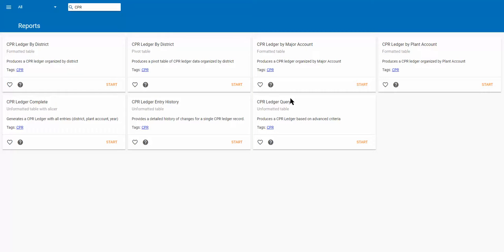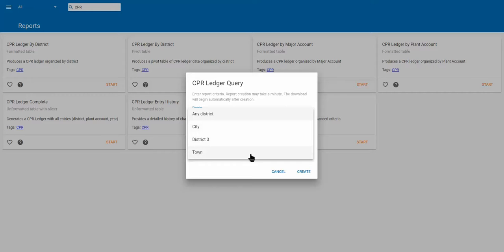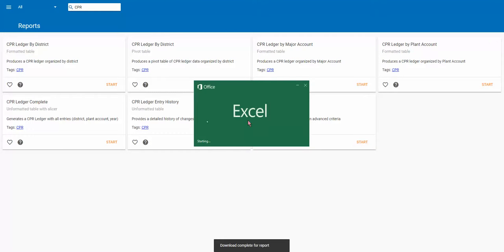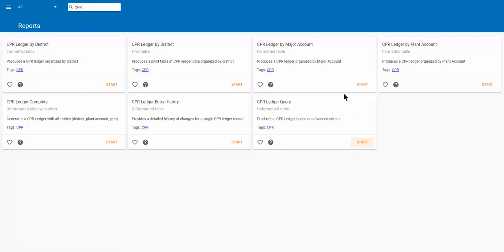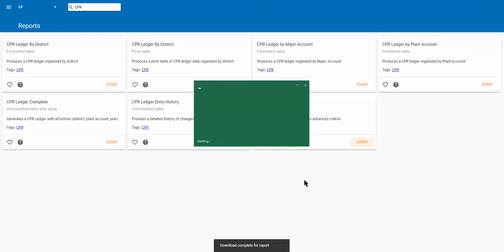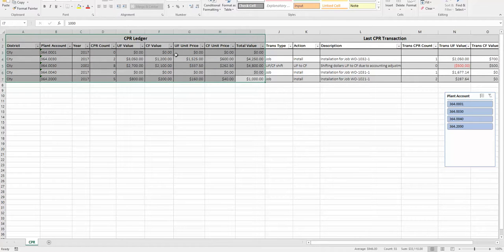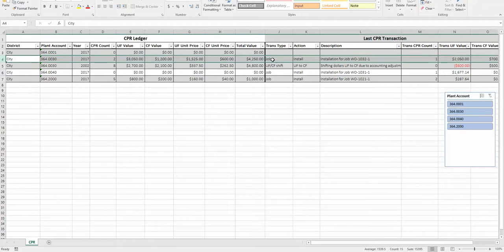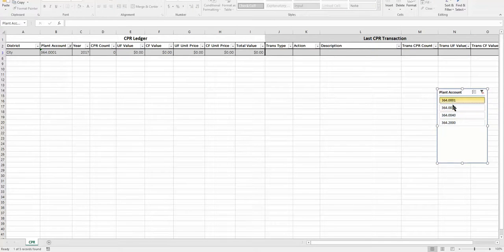CPR Ledger Query OpenPoint Report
This video demonstrates how to use the CPR Ledger Query Report which gives you the ability to filter the CPR ledger entries by district, plant account range and CPR year range.